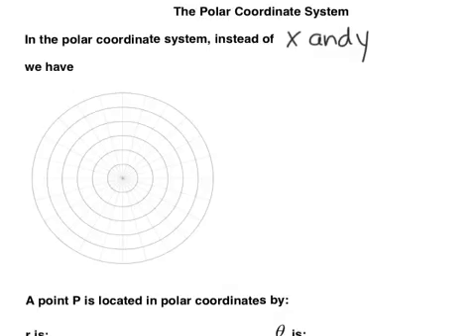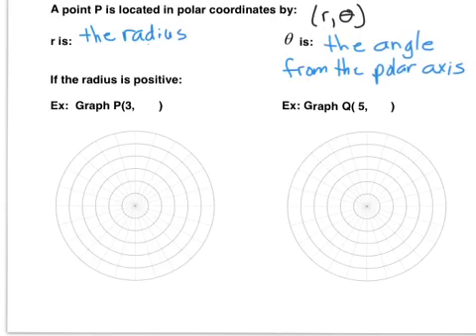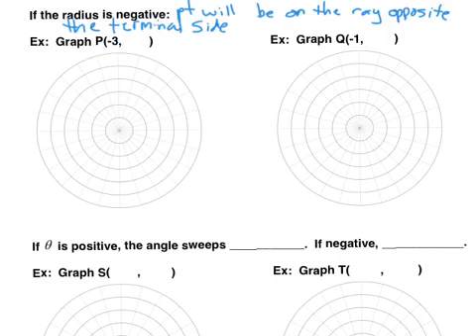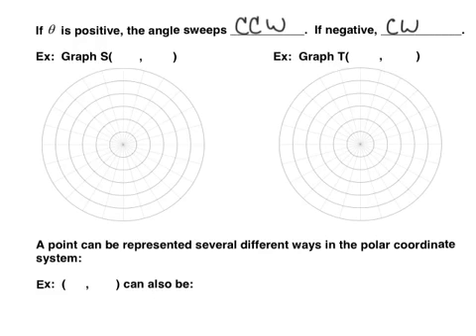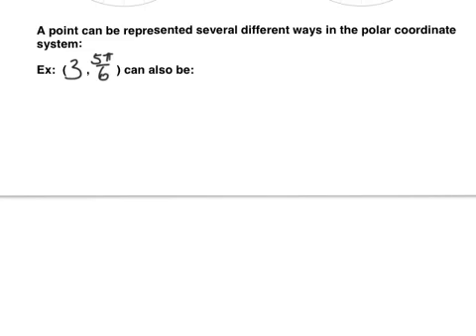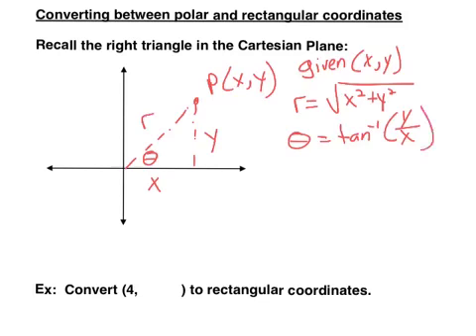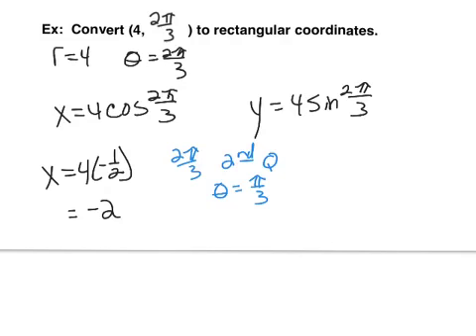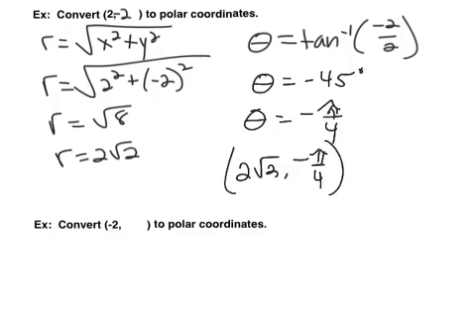P.9.1 Polar Coordinates